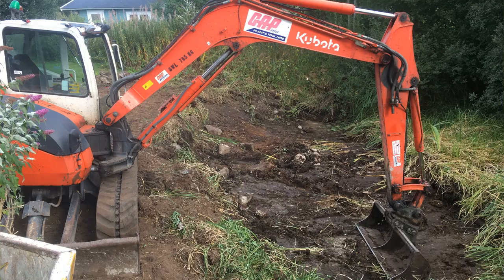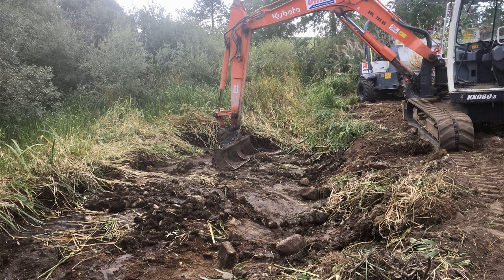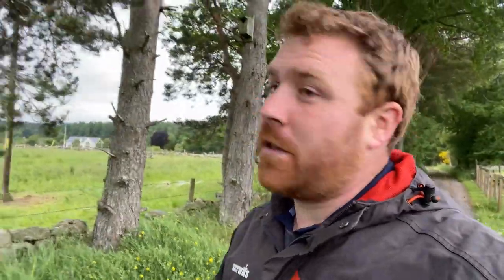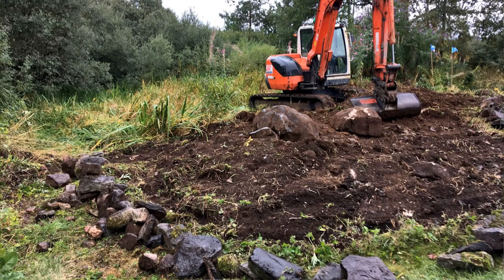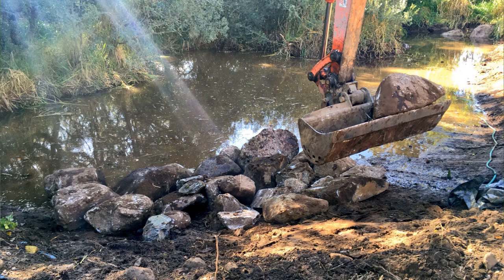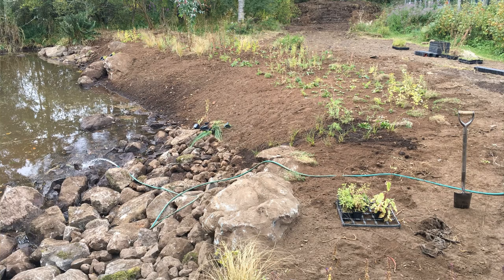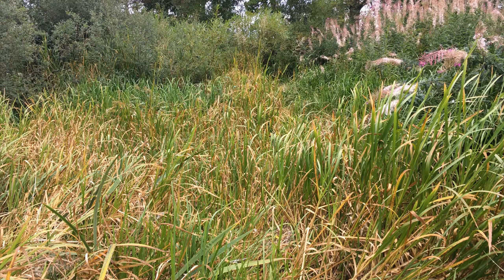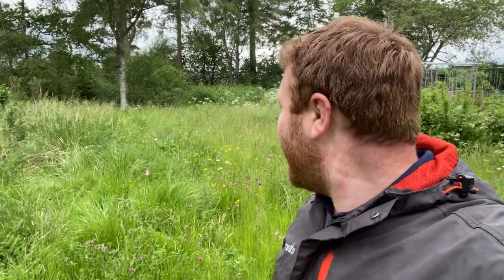A Wildlife Pond & Wildflower Meadow in Scotland - 3 Years On - What a Difference!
In this video I travel back to Scotland to look at a pond I built 3 years ago to see how it's getting on.

Many thanks,
Joel Ashton